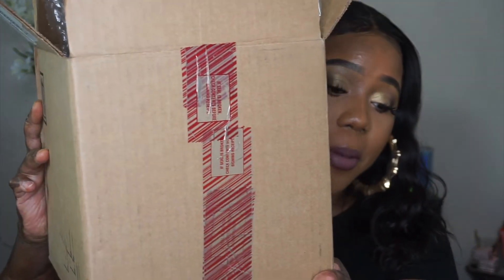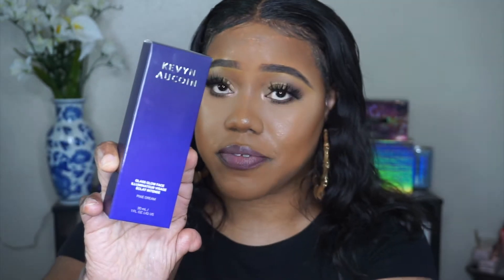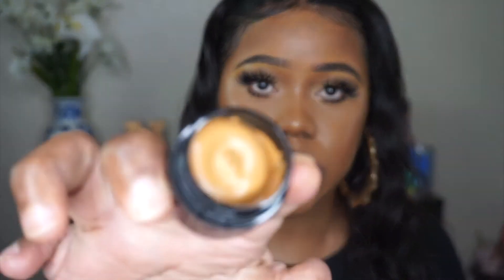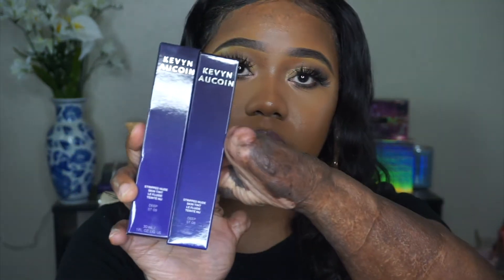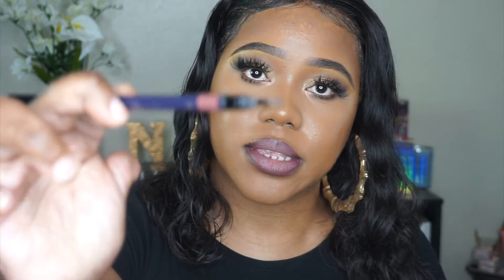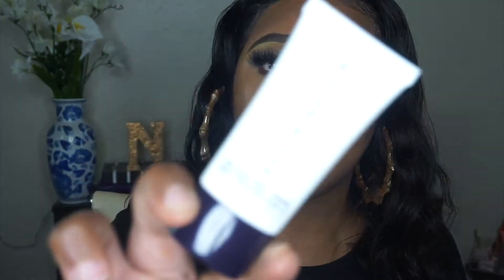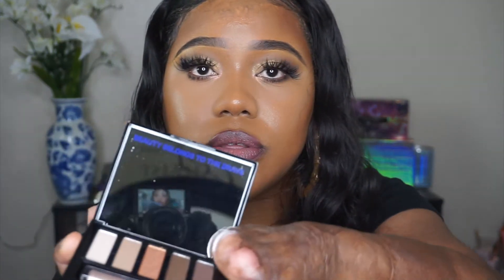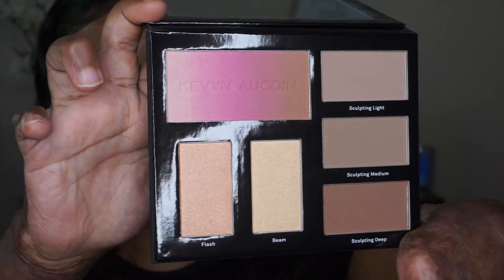Special Delivery From Kevyn Aucoin Beauty|THEREALONEHANDEDBANDIT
I am so greatful for Kevyn Aucoin Beaty reaching out to me. I can't wait to try everything.

Save on your lashes & use code 1HANDBANDIT

Mac NC47
Toofaced Born this way: Butter Pecan
Pat McGrath Medium Deep 24
Urban Decay Stay Naked 71NN
Fenty 385

Sony A5100

*FAQ*
Where do you live?- Las Vegas, NV
Where did you study? LIU Brooklyn Alumna
Age:? A lady never tells ;-)

All products used in my videos were purchased with my own funds. I am not a MUA (makeup artist) my videos are not tutorials they are just me sharing what I use and how use them.